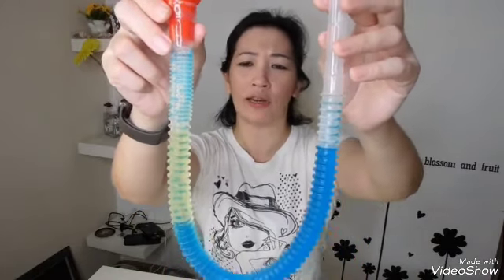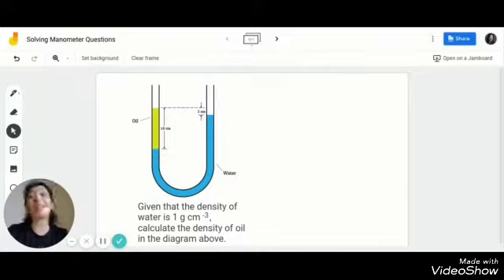انبوبة ذات الشعبتين - u shape tube senior2